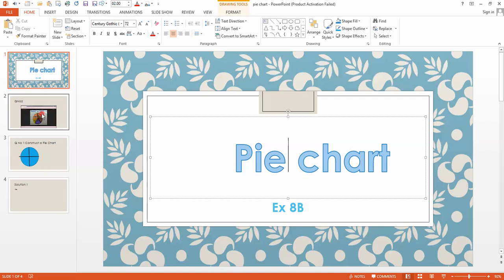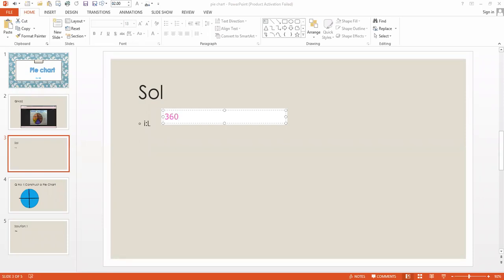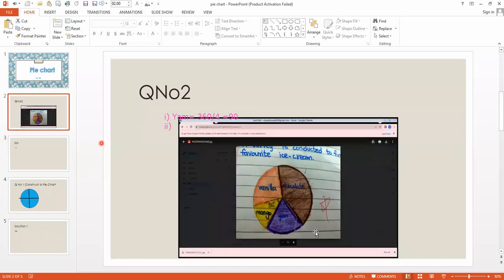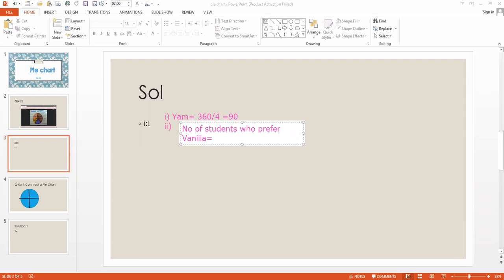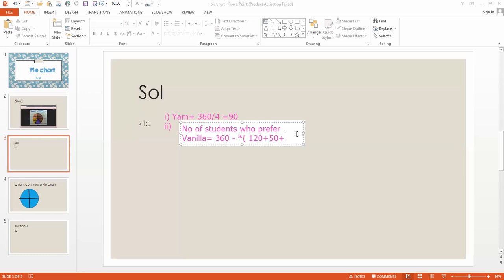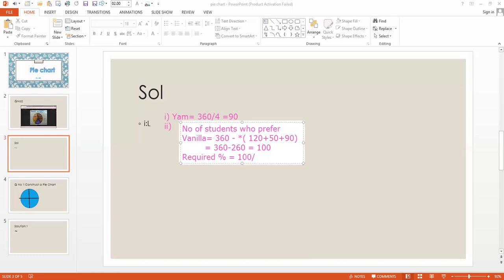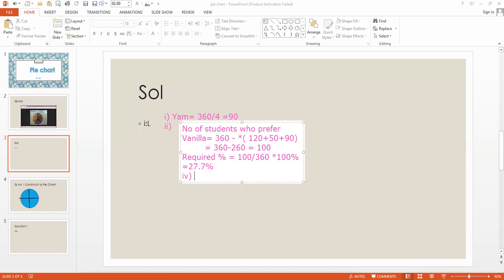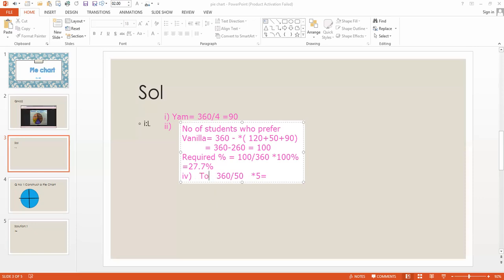Chapter 8 Ex 8B Pie Chart Q No 2 Class 7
New Secondary Mathematics
Chapter 8
Ex 8B
Pie Chart
 Q No 2
 Class 7